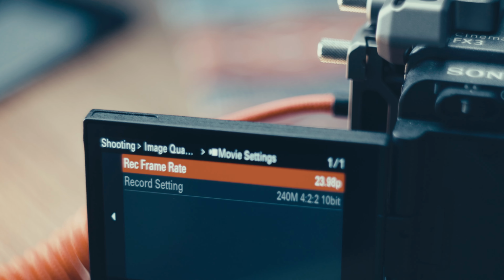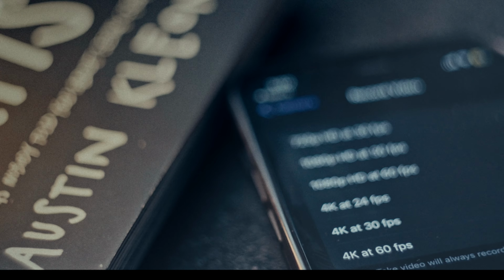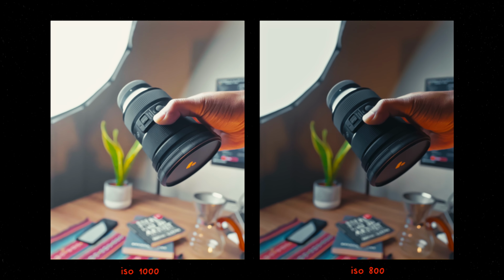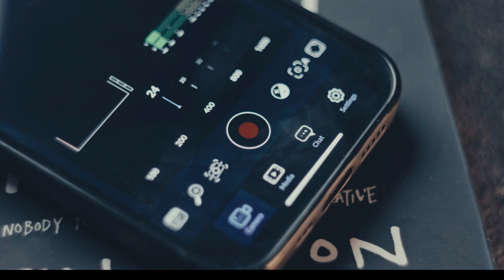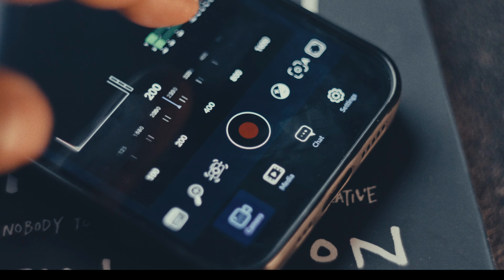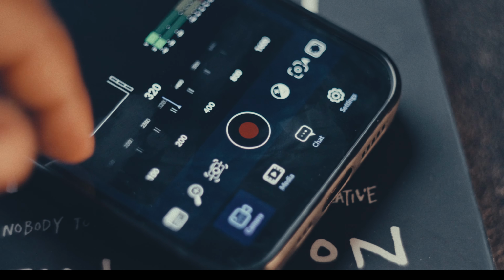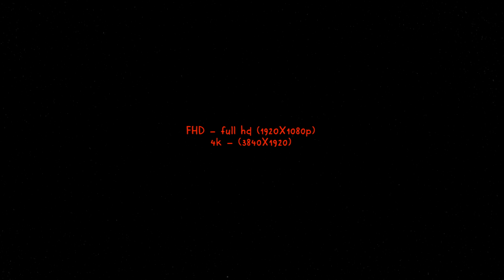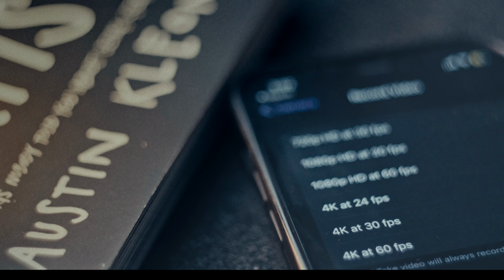80% of Videography basics in less than 5 minutes!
☕☕☕ SAY THANKS?!

📷 Cameras
Sony FX3
Sony ZV-E10
🔍 Lenses
Sigma 24–70mm f/2.8
Sony 11mm f/1.8
🎙 Audio
Shure SM7B
Saramonic Air
DJI Mic Mini
💡 Lighting
Amaran 100d
Aputure Light Dome
🎥 Rigging & Filters
Tilta FX3 Cage
Magic Arm
Freewell VND (2–5 Stop)
PolarPro 82mm VND
📽 Creative Setup
Projector

WHERE I GET MY MUSIC FOR VIDEOS:
Track Club (get 2 months FREE with this link!)

now a days learning how to make videos is way more important than ever. In this video i am going to share all the things you need to know , the bear minimum of videography in just 5 minutes.You don’t need to have expensive camera or lens, you can follow this even if you have a phone. After this video you will be confident enough to switch to manual mode from auto.